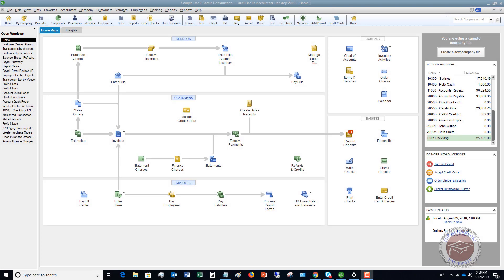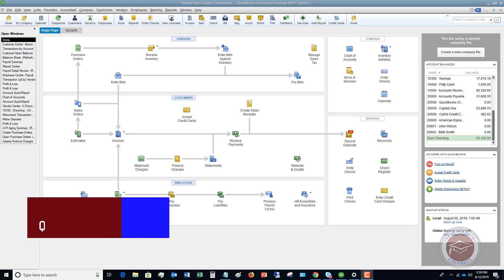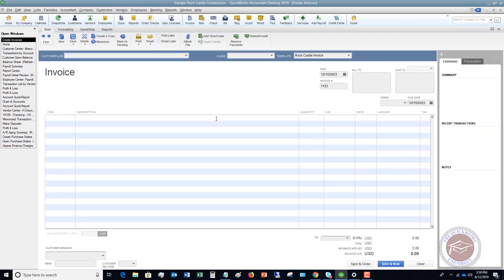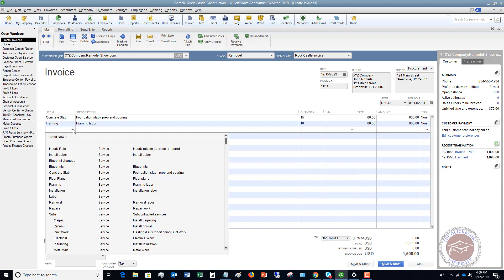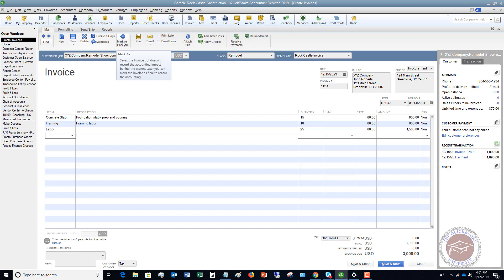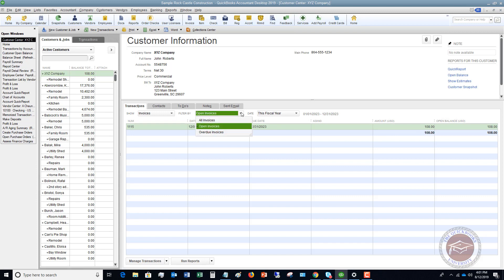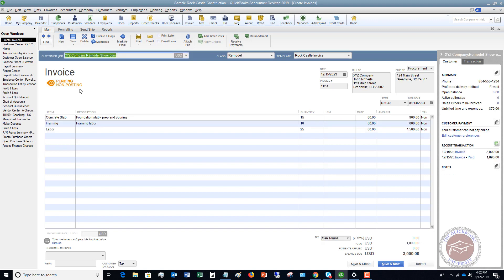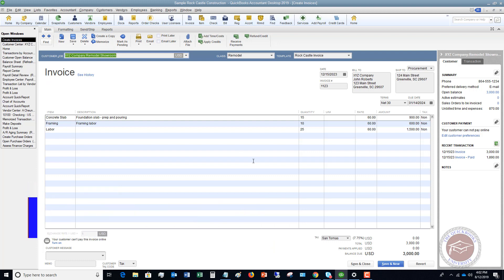Quickbooks 2019 Tutorial for Beginners - How to Create a Pending Invoice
- In this Quickbooks 2019 tutorial for beginners I walk through how to create a pending invoice.

Pending invoices can be important when you need to create an invoice but don't quite have all the information necessary to finish it.  This video shows you how to create a pending invoice, and shows you how it posts to your Quickbooks file.